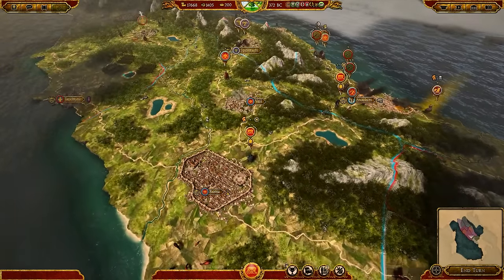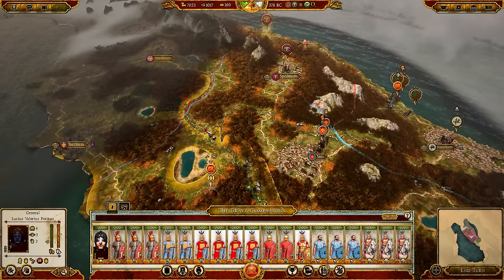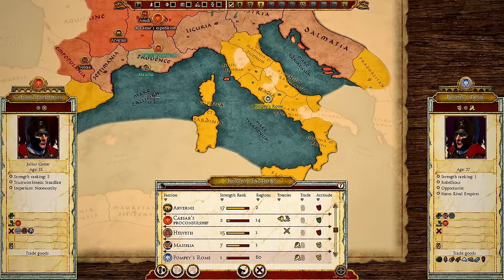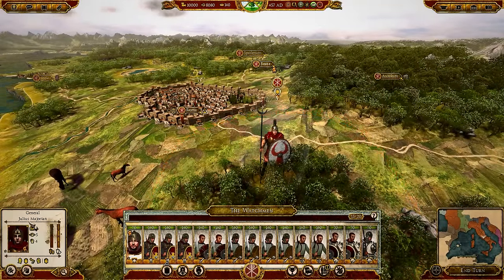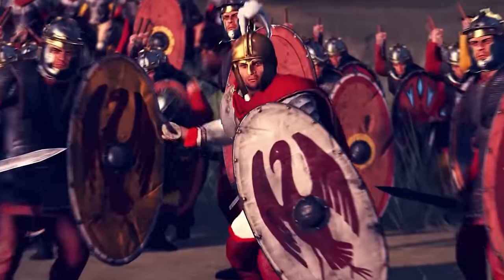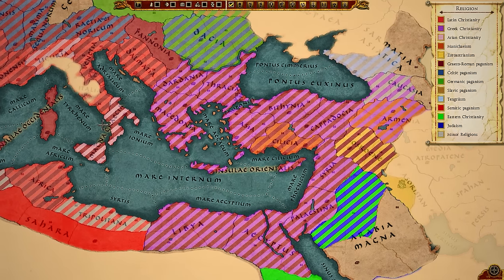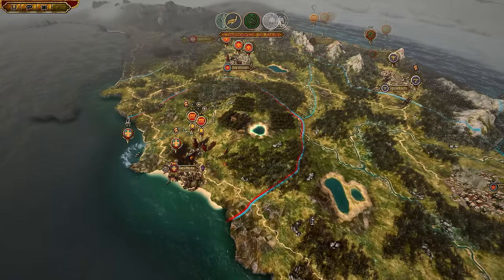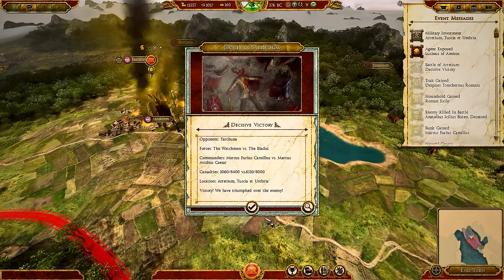This INSANE Total War mod fulfilled my wildest dreams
I seriously can't believe I didn't know this mod series existed before just a week ago! Rome Era Chapters is an absolutely amazing mod series in the making, aiming to provide all of the most important periods of Roman history in one and the same game, and one and the same mod series. Rome Era Chapters does something incredibly smart - it takes the little-used campaign map from The Last Roman (and the other campaigns), and completely revamps those campaigns, taking us from Rome's early beginnings in Vae Victis, to the rise of the new Holy Romans in the middle ages. This is something of a dream come true, especially considering how fun it is to play!

These mods are clearly not fully finished yet. They are however fully playable right now, so make sure to check the mods out right

00:00 Attila Steam Workshop
00:30 Vae Victis
02:16 Alea Iacta Est
04:01 Majorian
04:43 Roman Sins
05:45 Aurelian Empire Divided
07:28 The Tetrarchy
08:18 Some issues and final thoughts